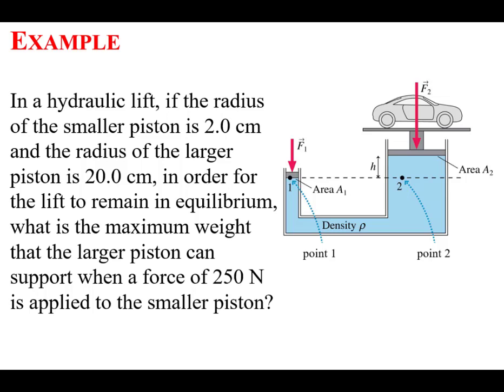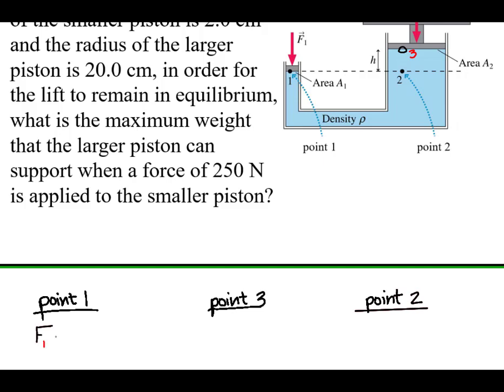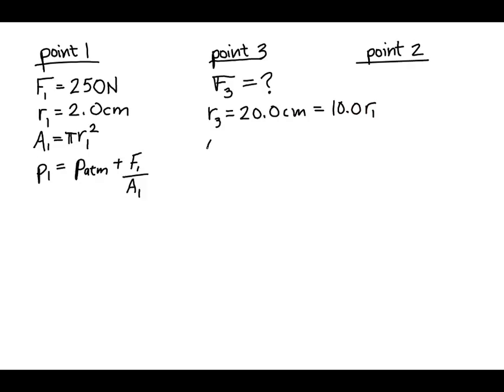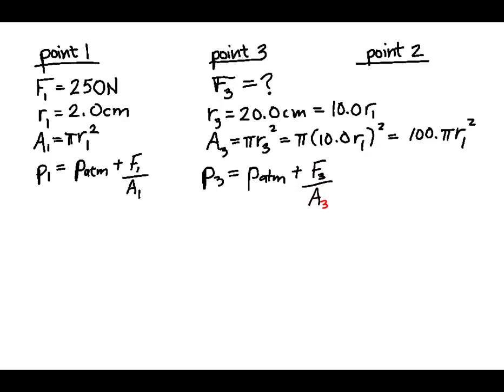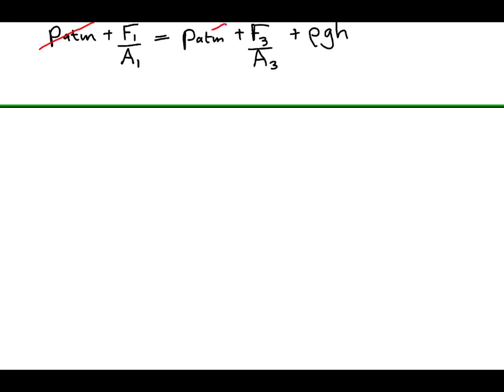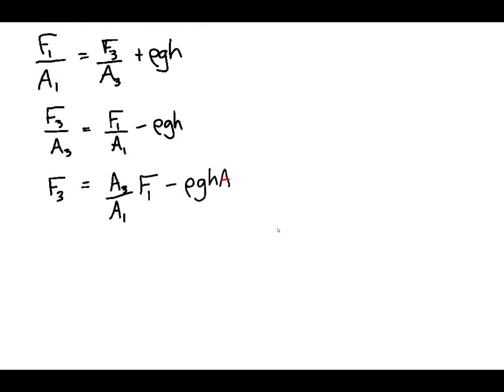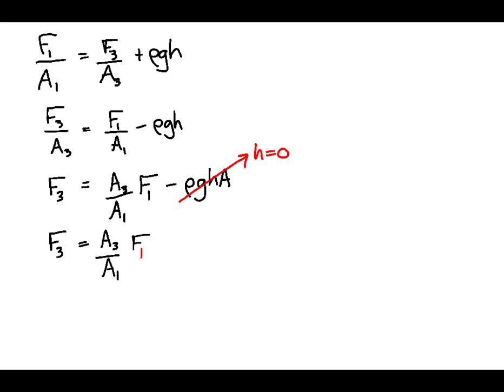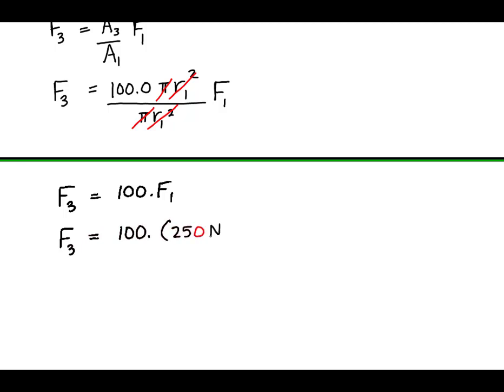Static Pressure Applied to a Hydraulic Lift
This example illustrates how to apply static pressure to a hydraulic lift.